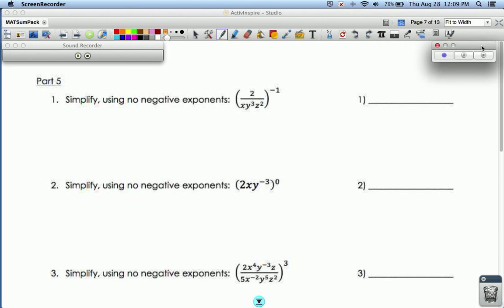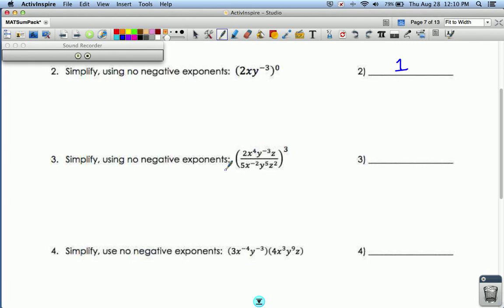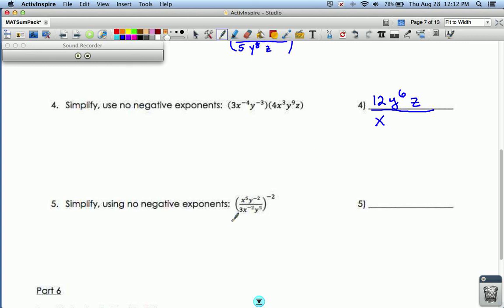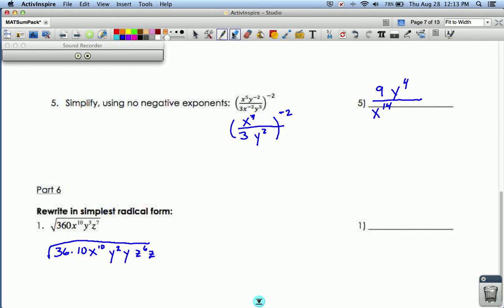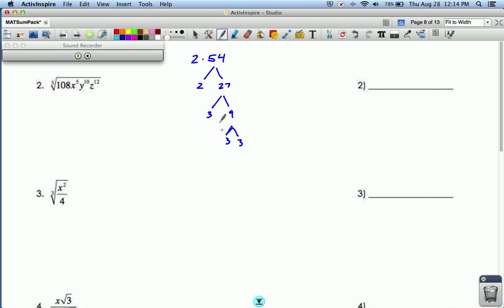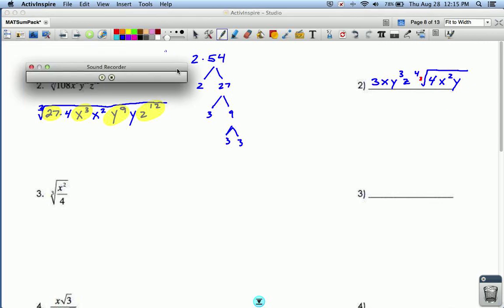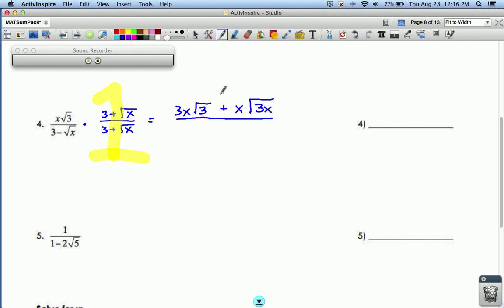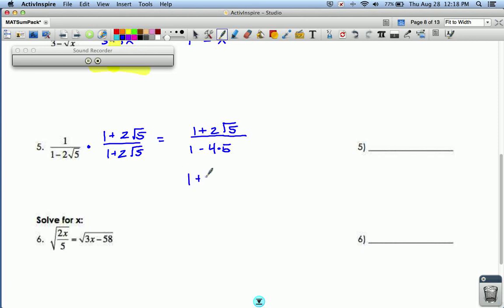MATSumPack Part IV